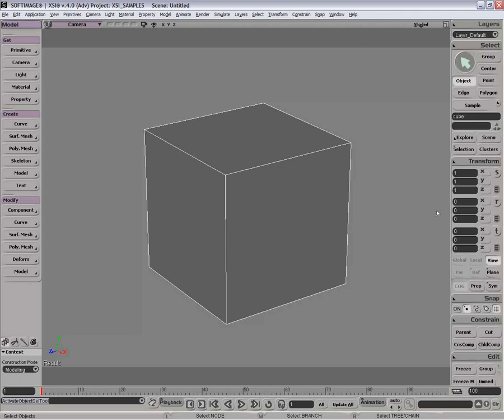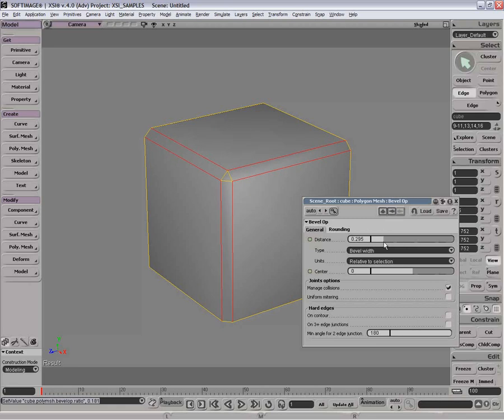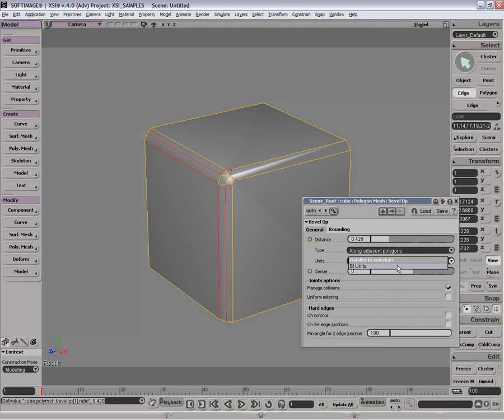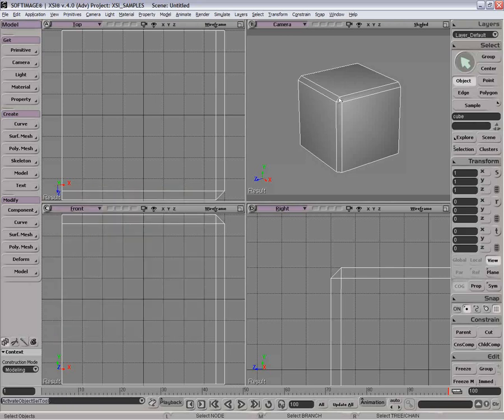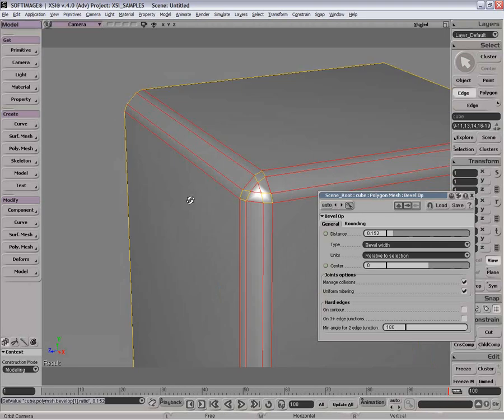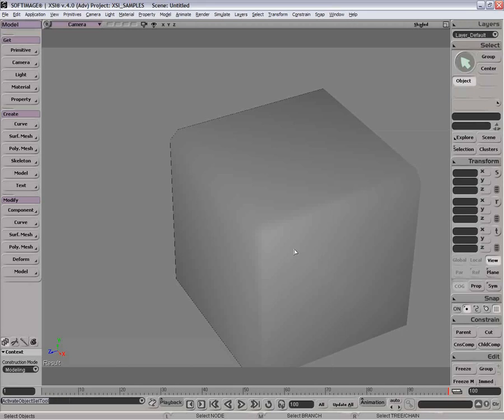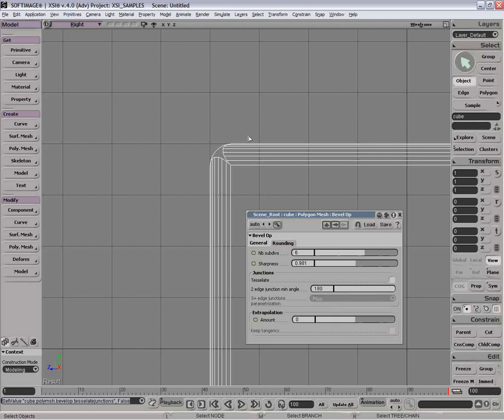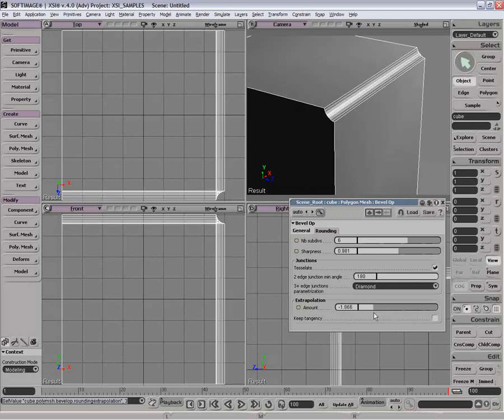Modifiers & Deforms 04 Bevel